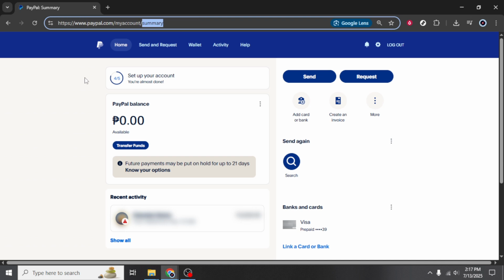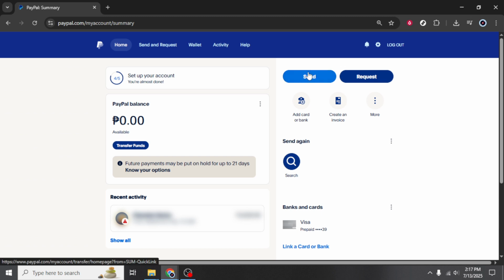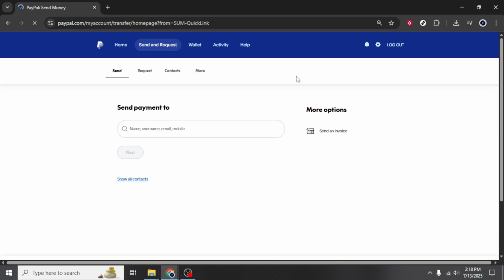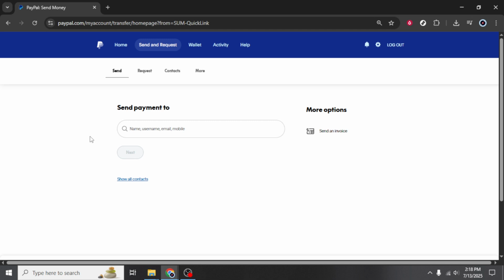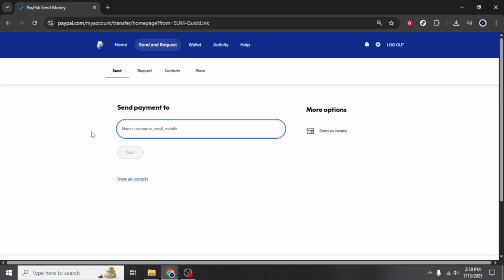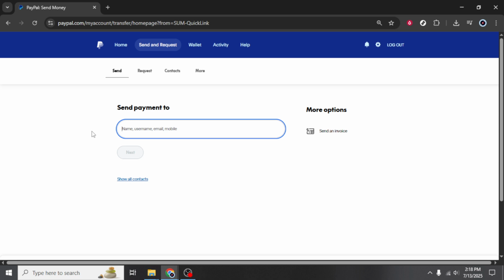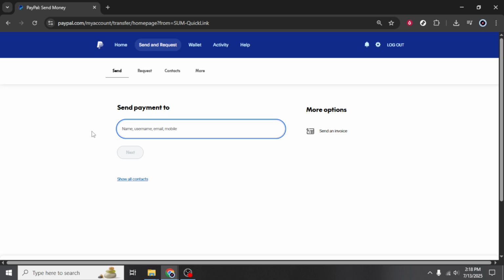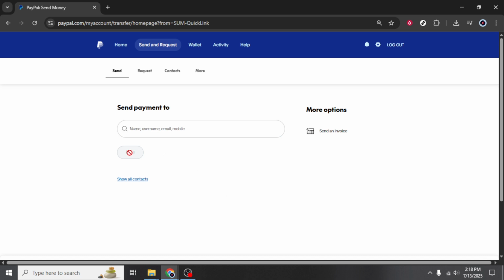HOW TO USE PAYPAL FOR INTERNATIONAL PAYMENTS - 2025 (Step By Step)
In this video, I'm going to show you HOW TO USE PAYPAL FOR INTERNATIONAL PAYMENTS.